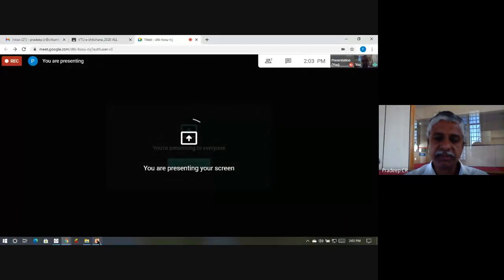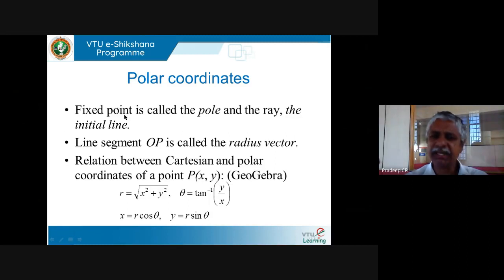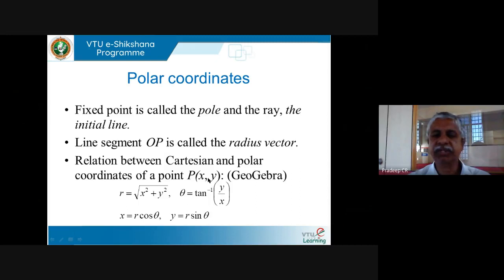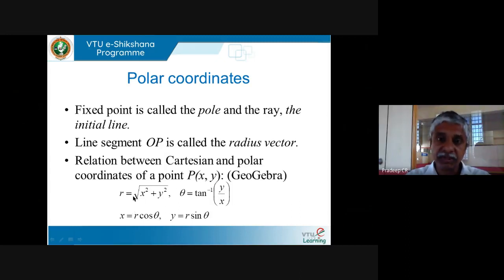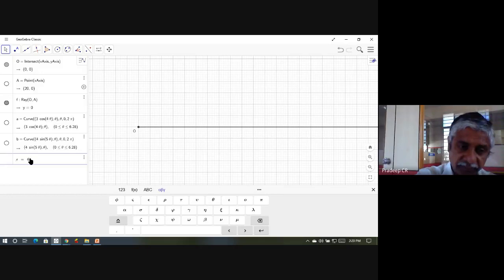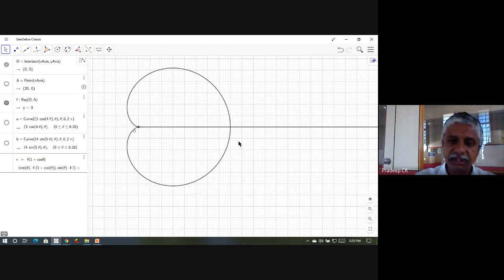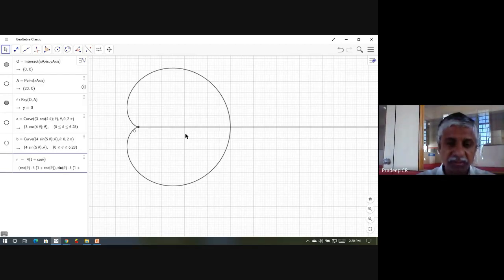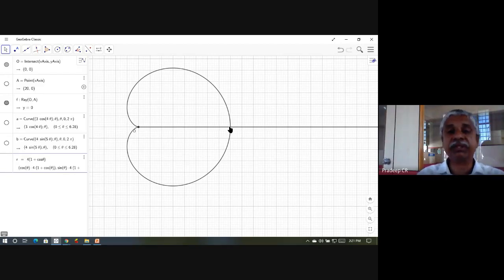Module 01 - Lecture 06 Radius tgt angle